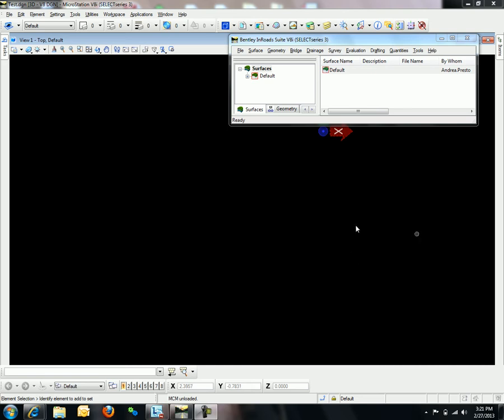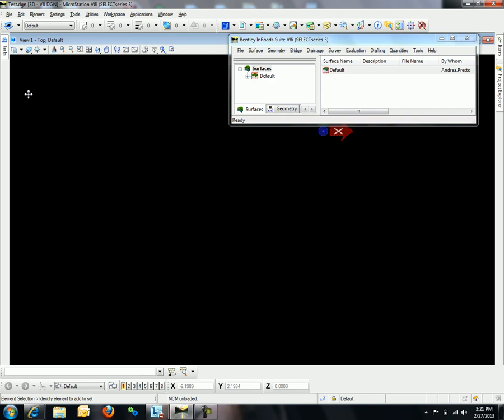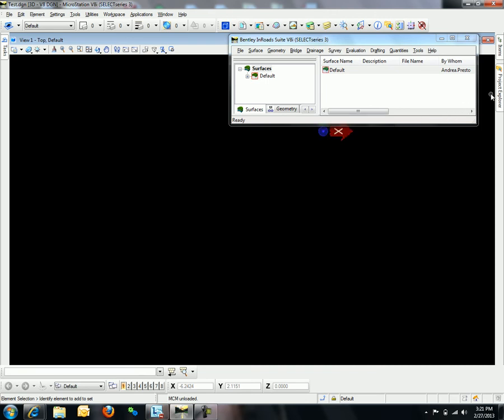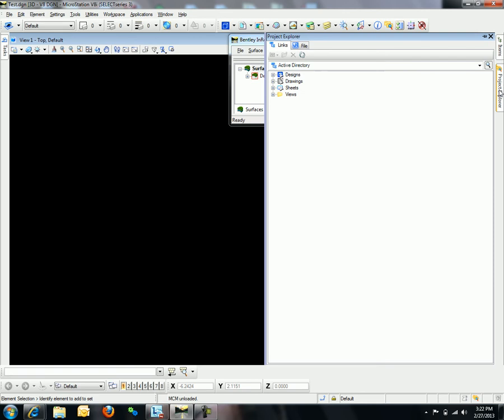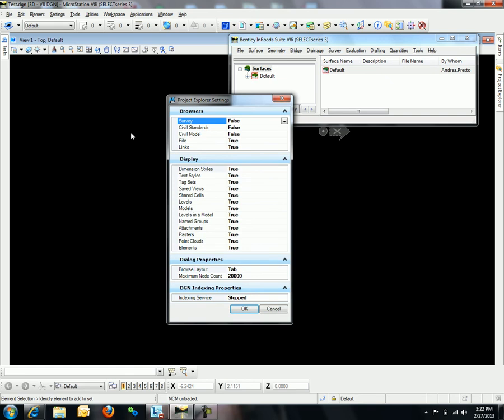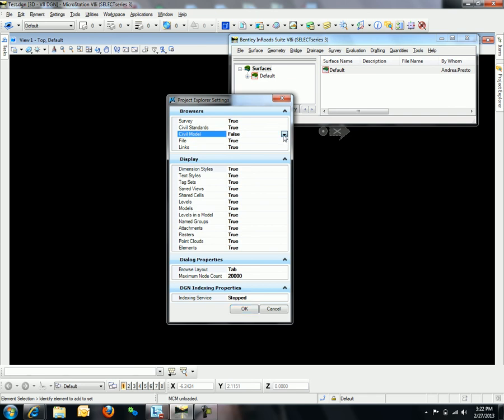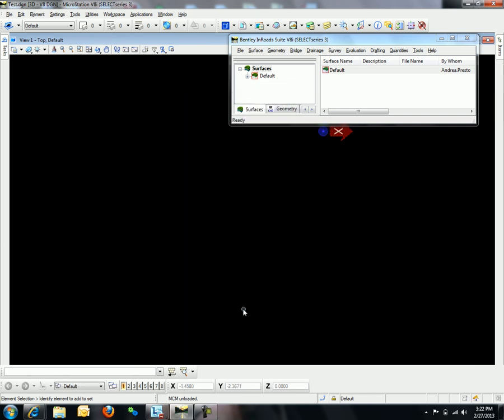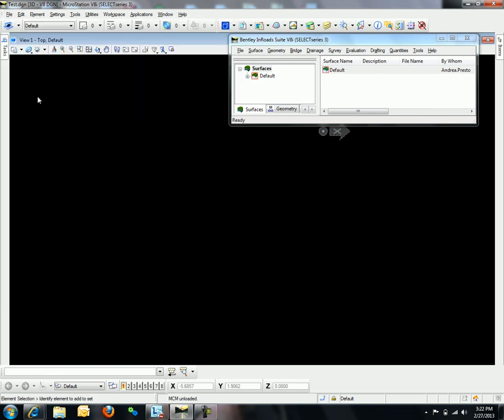Project Explorer Overview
This video demonstrates a general overview of Project Explorer for civil users.